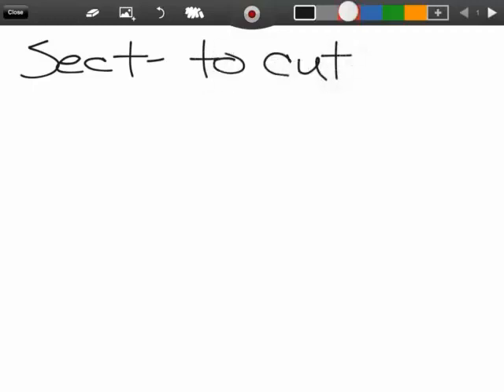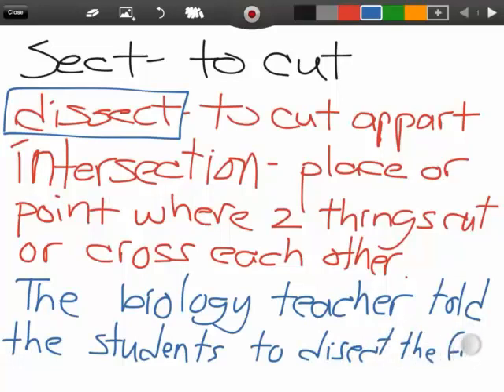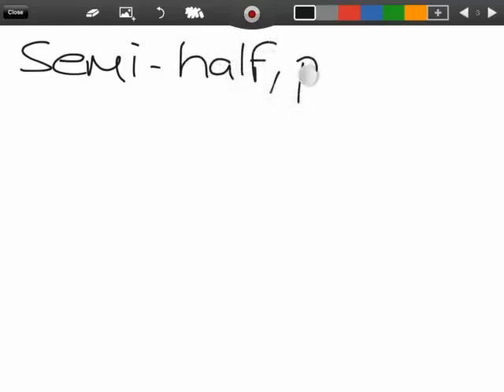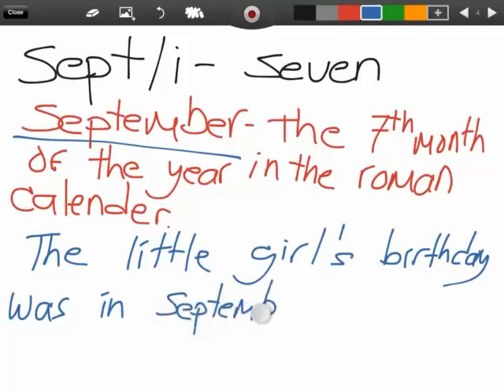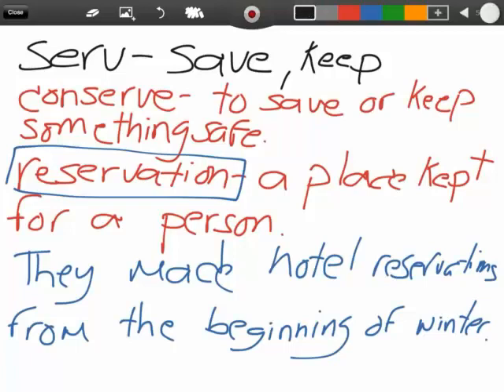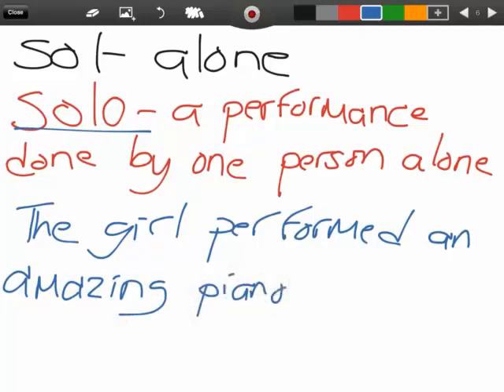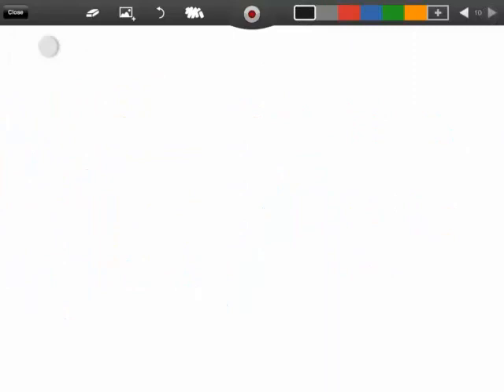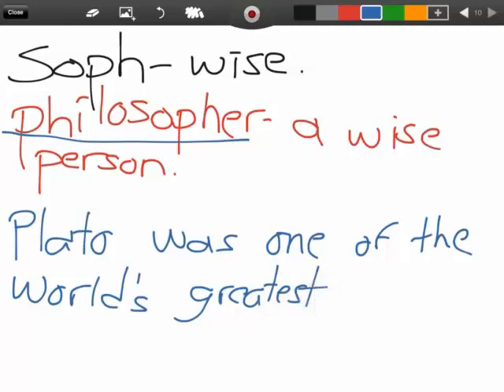İNGİLİZCE (LATİN AND GREEK ROOTS) | 35-LT 35